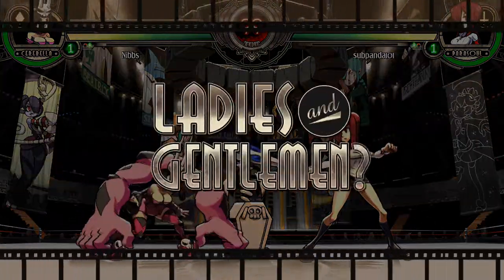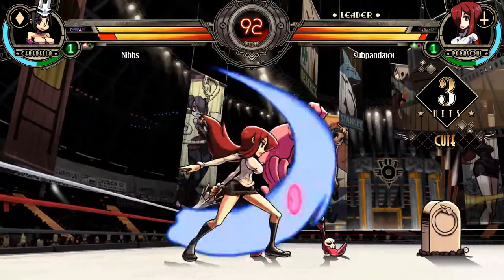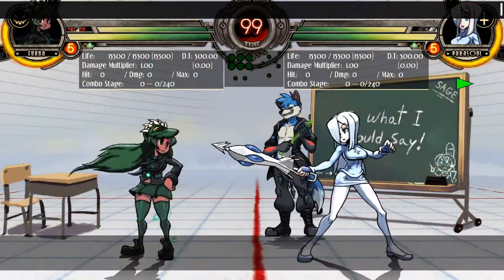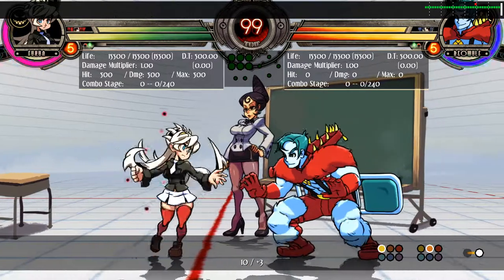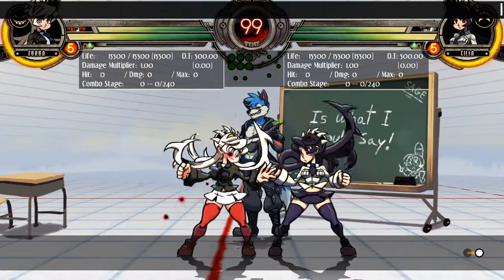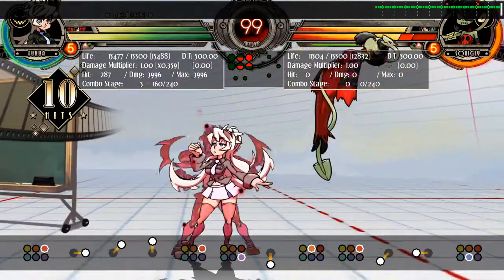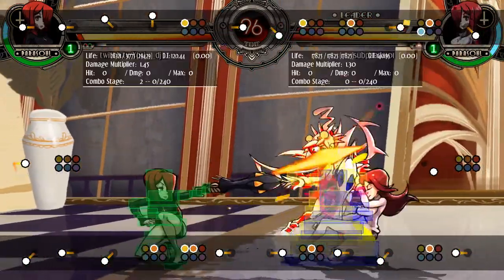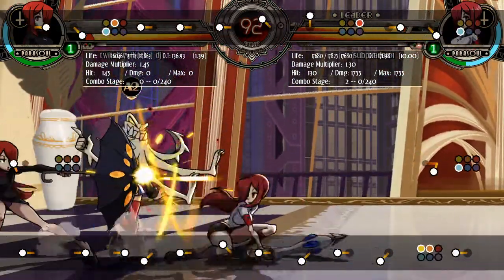(CANCELLED) Road to EVO 2020: Skullgirls. Week 3: Creating a gameplan, learning from replays.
0:19 A Simple Gameplan.
1:25 Learning From Yourself.
1:57 Learning From Others.
2:17 Ending.